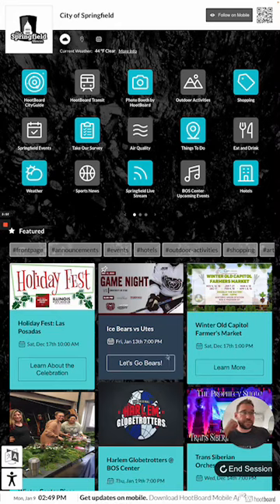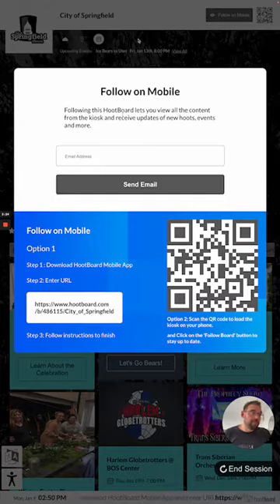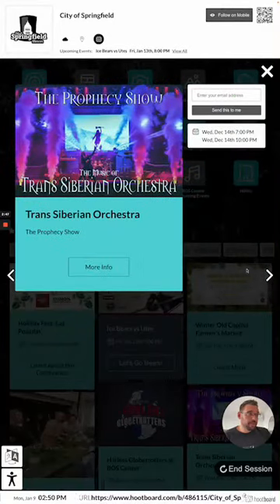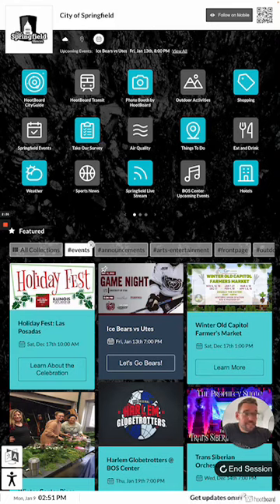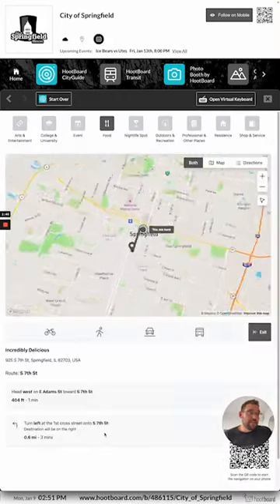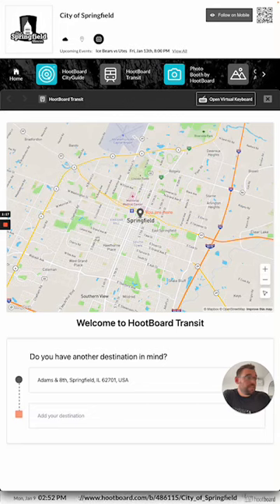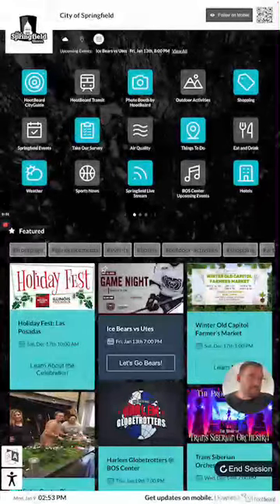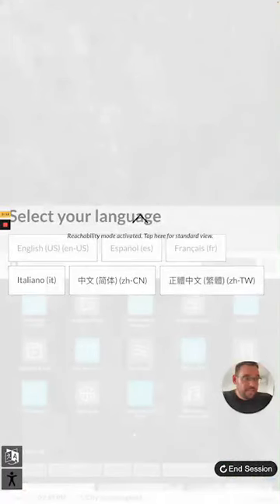HootBoard Software Overview 5 Min Demo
Quick overview of the HootBoard platform and it's functionalities